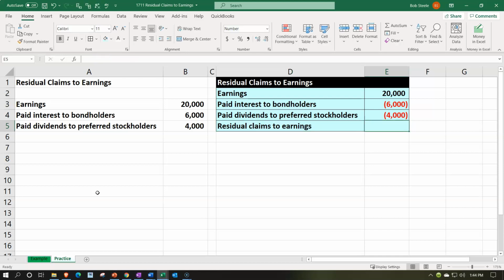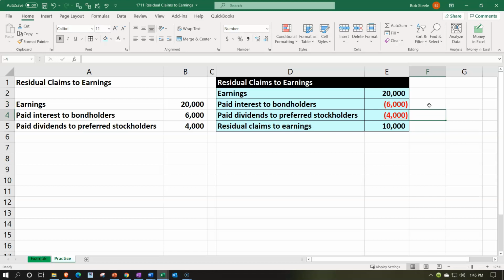Residual Claims to Earnings 1711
Residual Claims to Earnings